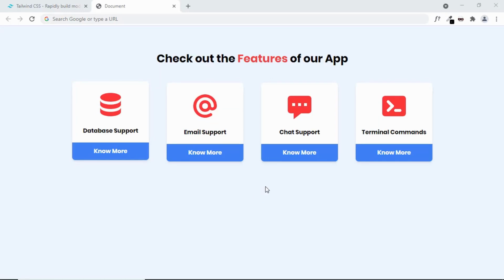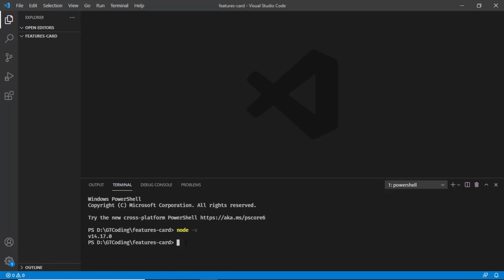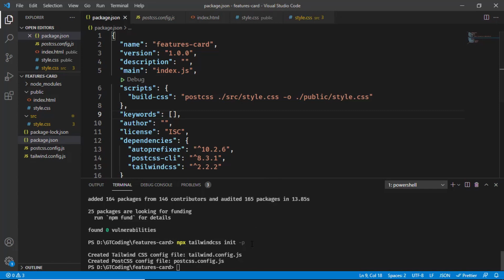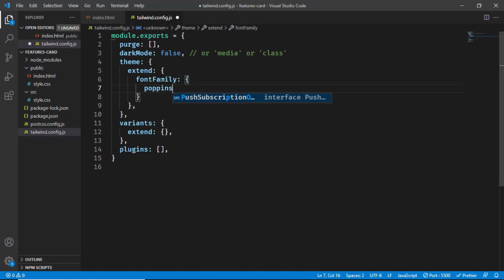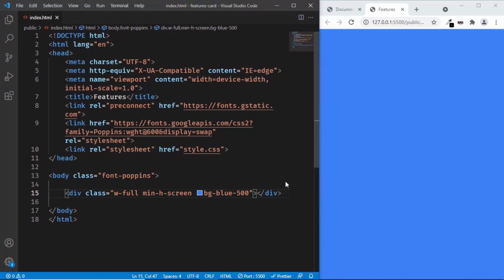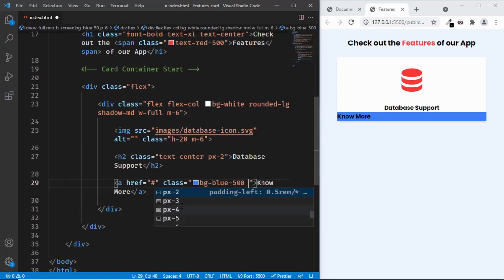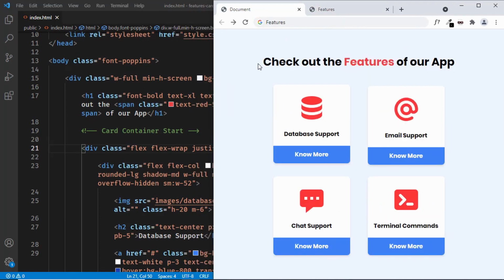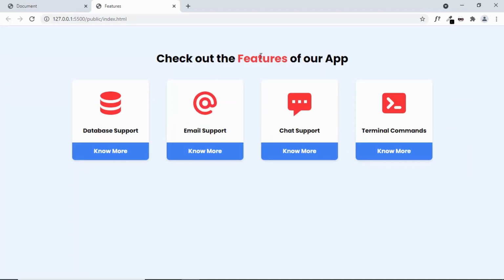How To Design A Responsive Card Using Tailwind CSS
Hi, in this video, I show you how to design a responsive card design using Tailwind CSS. Tailwind CSS is a great way to create designs quickly. I hope you find this video useful.